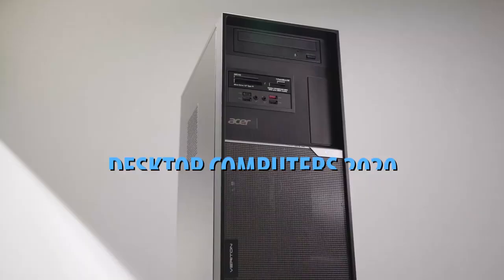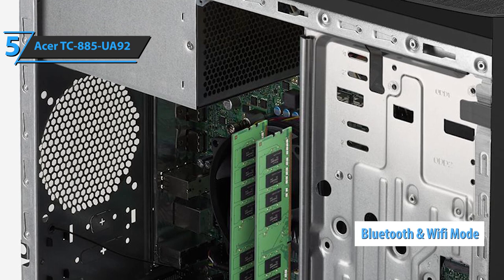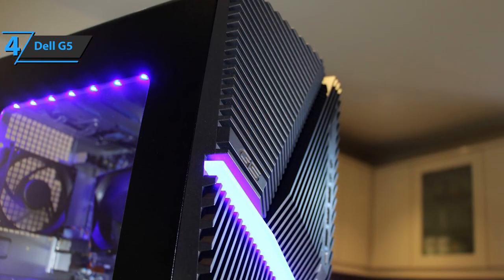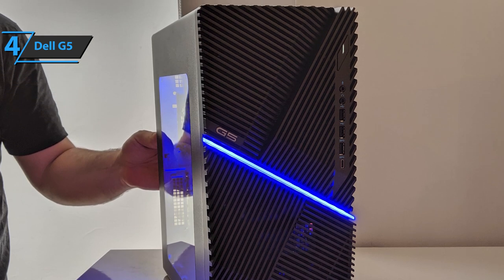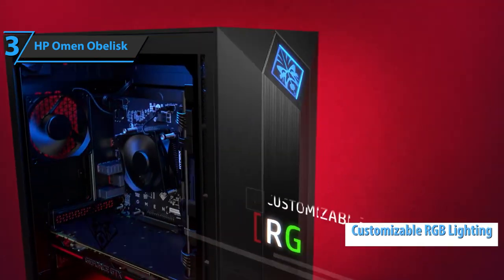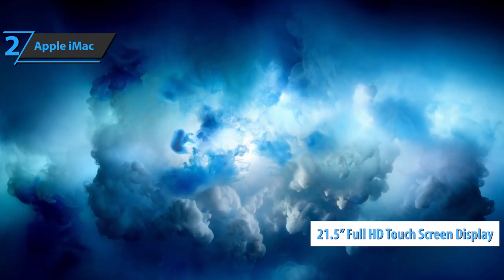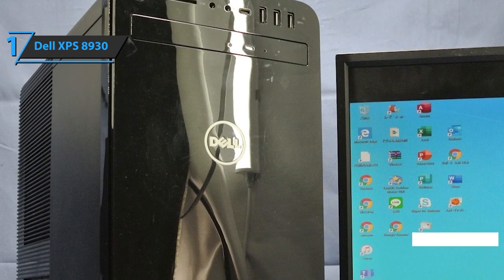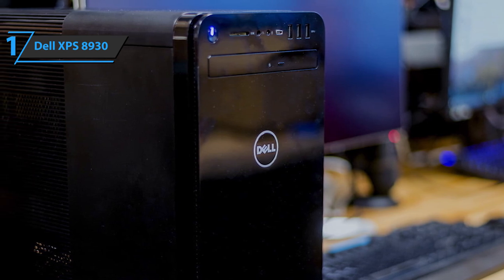Top 5 BEST Desktop Computers [2020]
➜ Links to the Best Computer Desktops we listed in this video:

►US Links◄
➜ 5. Acer TC-885-UA92 - 3fXZXAx
➜ 4. Dell G5 - 2Bqr6gB
➜ 3. HP Omen Obelisk - 32Mlh8s
➜ 2. Apple iMac - 3jwa1D4
➜ 1. Dell XPS 8930 - 3hyMlMK
►UK Links◄
➜ 5. Acer TC-885-UA92 - 3eZb4YR
➜ 4. Dell G5 - 3f2nfUH
➜ 3. HP Omen Obelisk - 3f6J6u6
➜ 2. Apple iMac - 32YqcTY
➜ 1. Dell XPS 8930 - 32ThQgh
►CA Links◄
➜ 5. Acer TC-885-UA92 - 3jGlyQg
➜ 4. Dell G5 - N/A
➜ 3. HP Omen Obelisk - 2D3p32p
➜ 2. Apple iMac - 2OXEprR
➜ 1. Dell XPS 8930 - 3jKCbKw

We have just laid out the top 5 best computer desktops 2020. In 5th place is the Acer TC-885-UA92, our pick for the best budget computer desktop. In 4th place is the Dell G5, our pick for the best value computer desktop. In 3rd place is the HP Omen Obelisk, our pick for the best gaming computer desktop. In 2nd place is the Apple iMac, our pick for the best all-in-one computer desktop. In 1st place is the Dell XPS 8930, our pick for the best overall computer desktop.